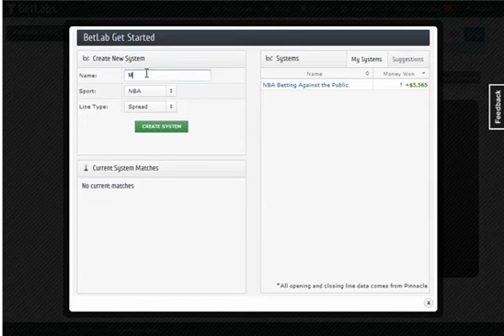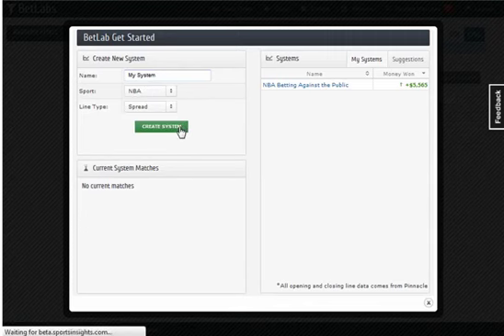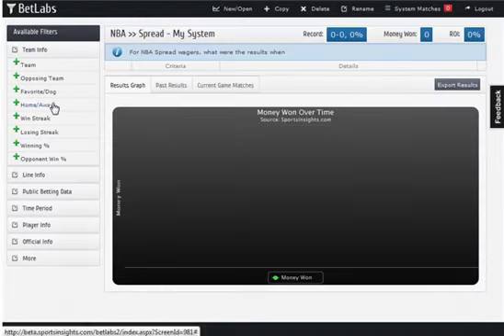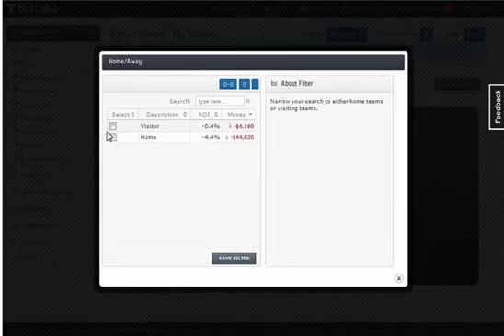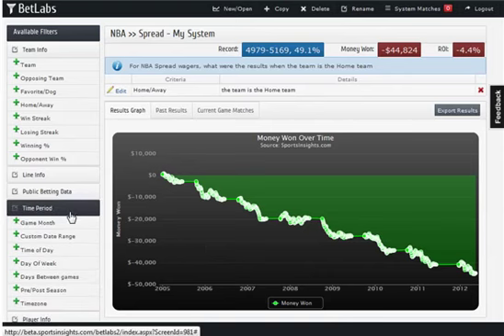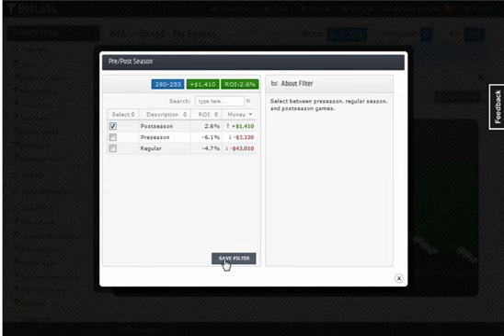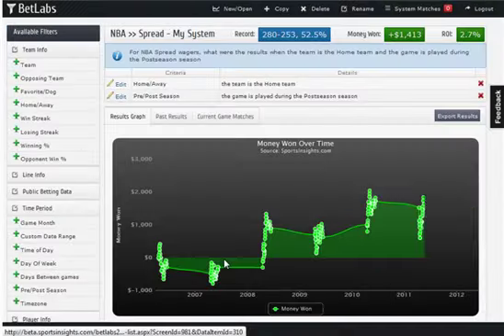Bet Labs Historical Odds Sports Betting Software Intro - Sports Insights Video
Bet Labs web-based software lets you build a data driven sports betting system in minutes not months! Over ten years of historical odds data and 45+ filters help you create your own custom bet database systems.

Try our Sportsbook Insider live odds software FREE for 7 days

Sign up for a FREE Demo of our Bet Labs customizable historical odds database